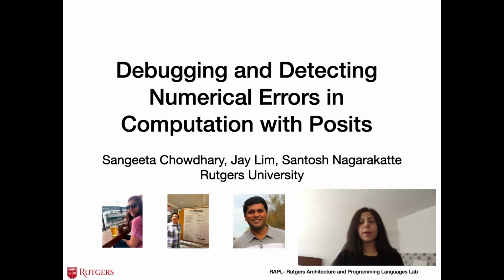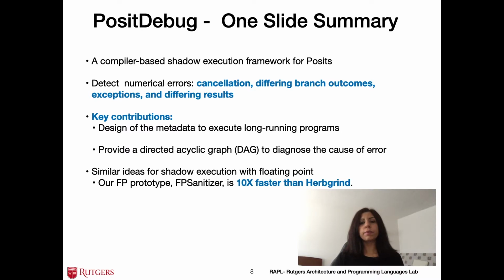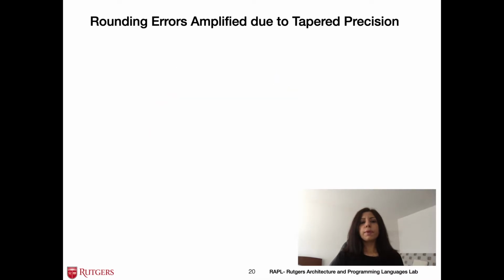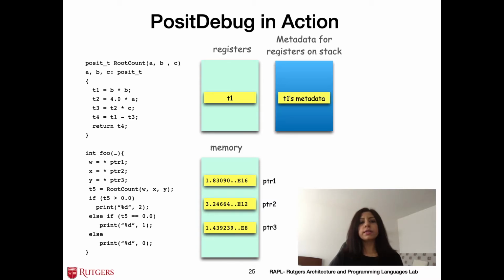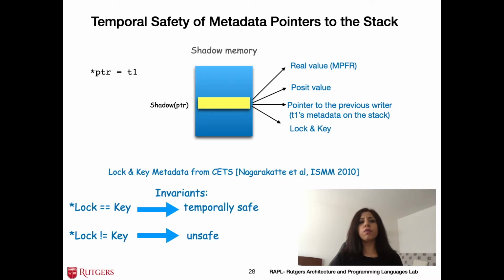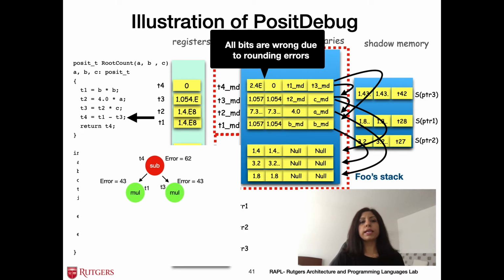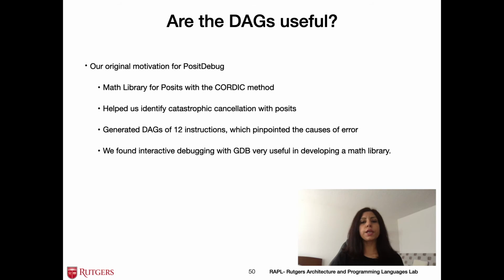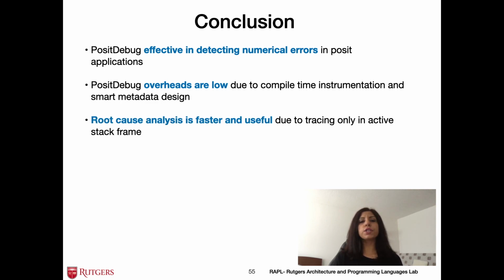Debugging and Detecting Numerical Errors in Computation with Posits